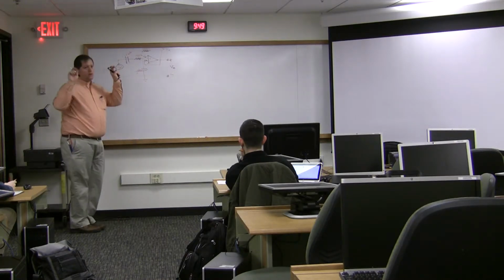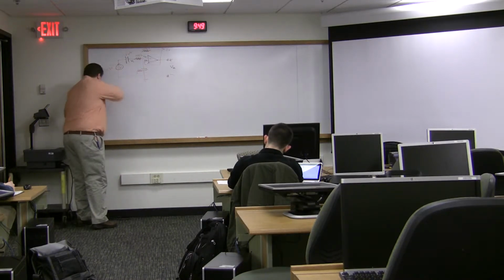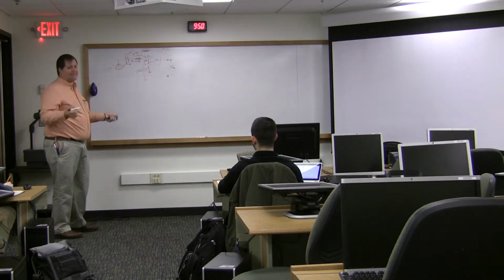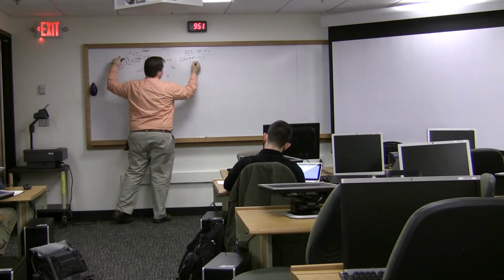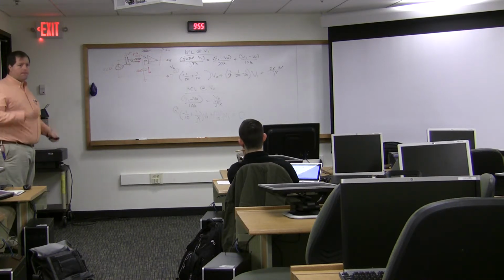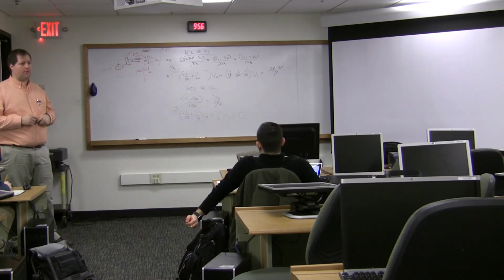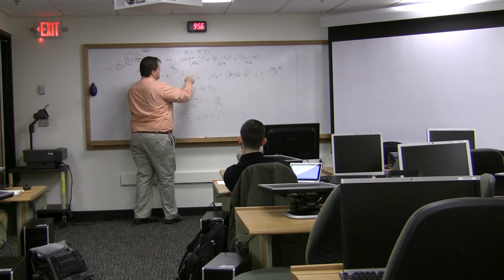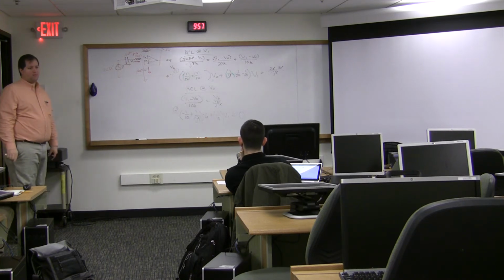EE221 Ch10p7 Solving OpAmp circuits with Phasor form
EE221 Fairfield University w/ Prof. Ryan Munden. Presents an example solution of an OpAmp circuit and some general approaches to consider when solving OpAmp based circuits in phasor domain.